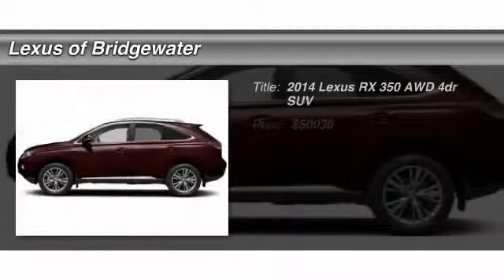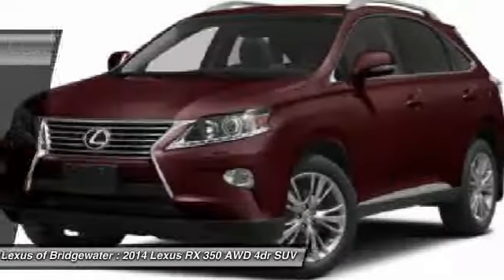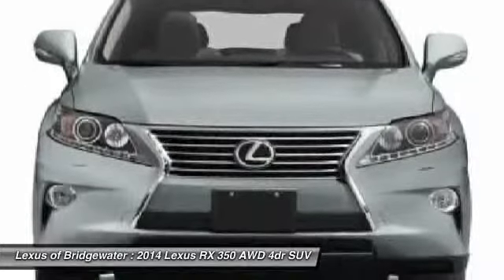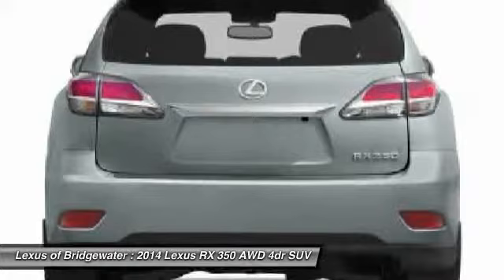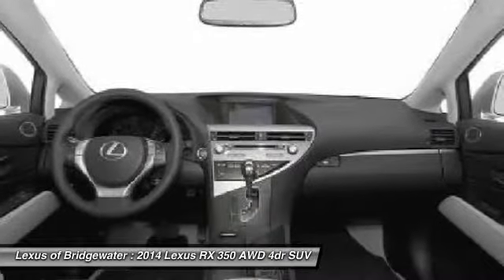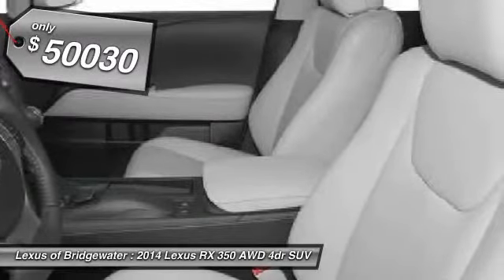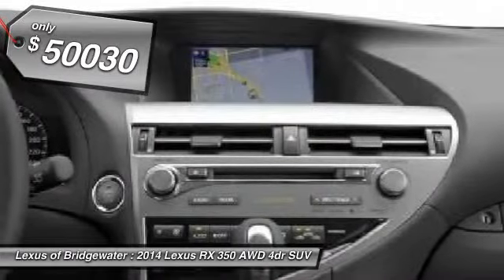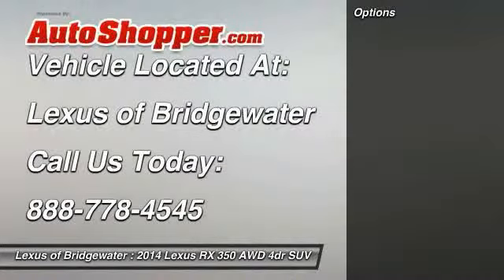2014 Lexus RX 350 AWD 4dr SUV Bridgewater NJ 08807